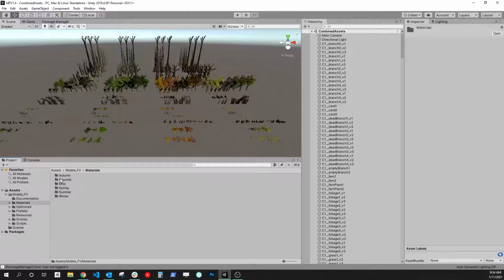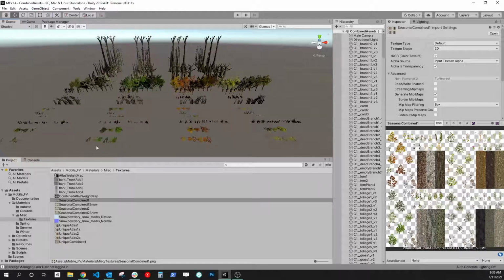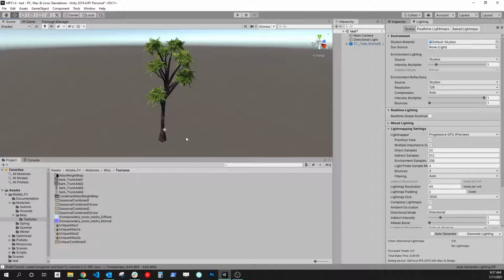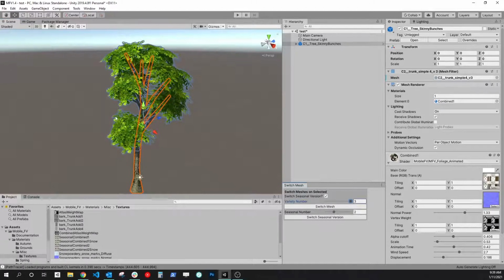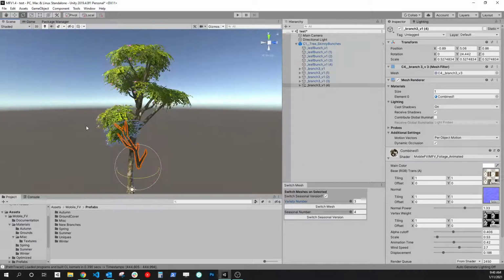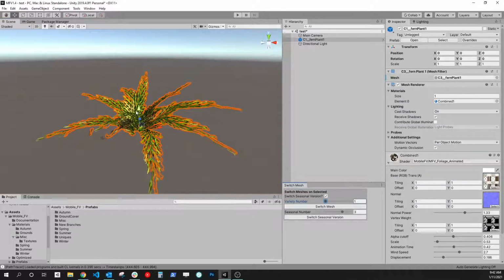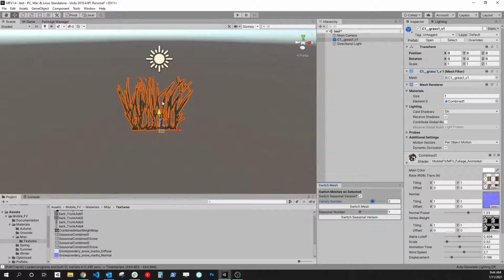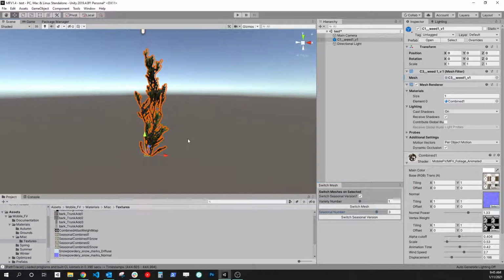MFV 1.3 Updated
Quick video covering the latest update which includes the new highly optimized asset collection that combines 4 textures into one and quadruples the amount of assets that can use only 2 draw calls.